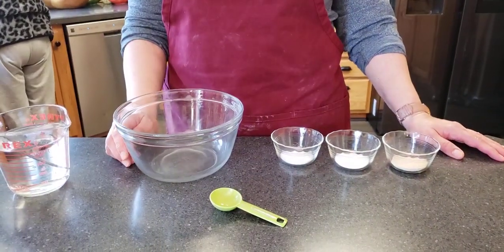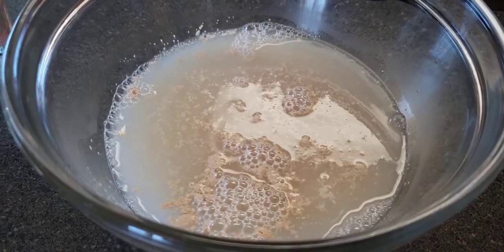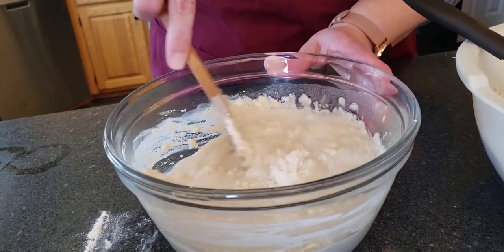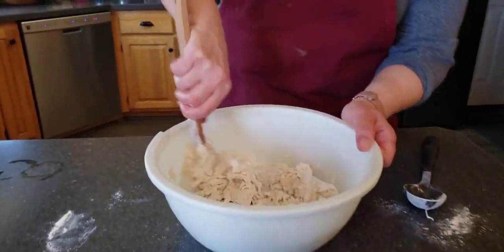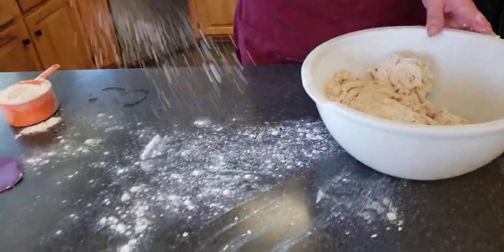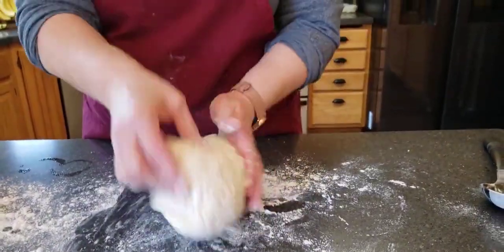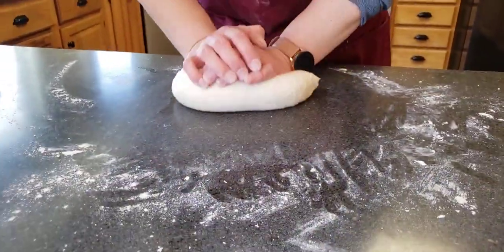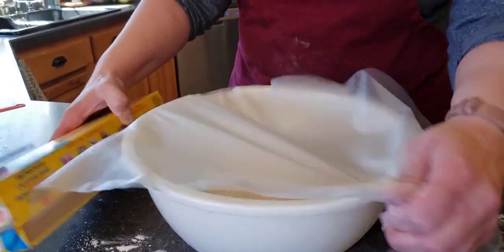BREAD making Part 1